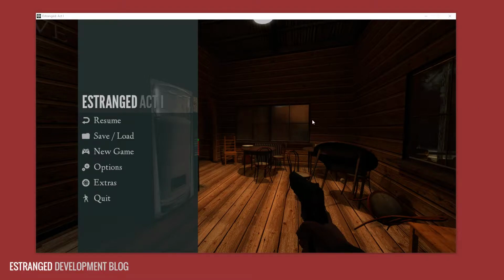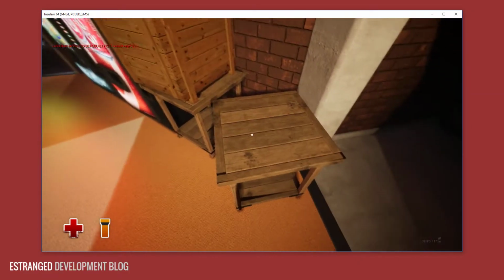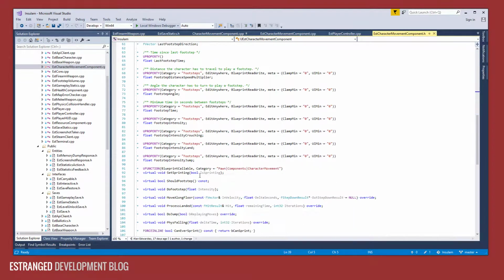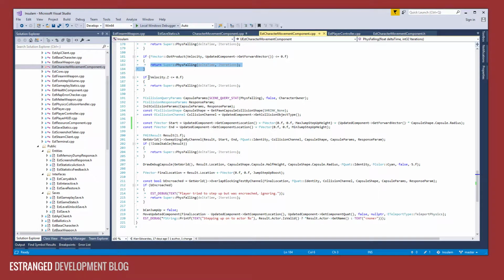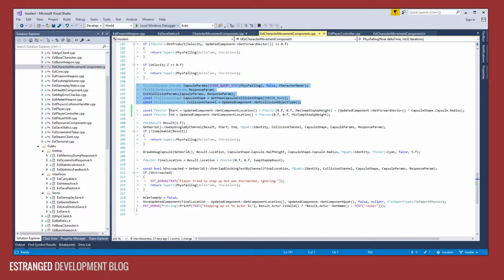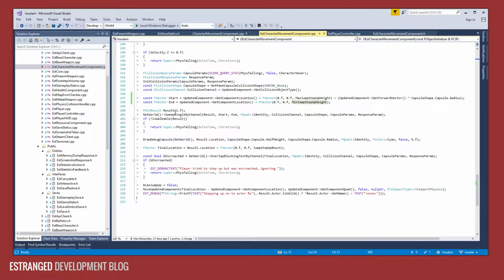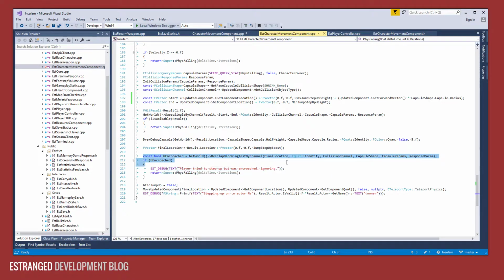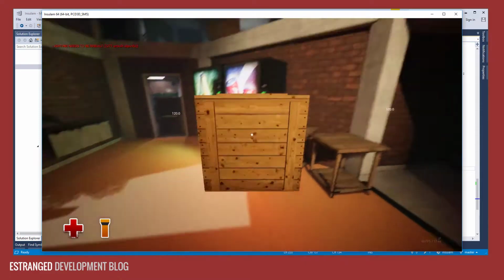Estranged Dev Blog #21: Jump Up Movement Mechanic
A look at the jump-up movement mechanic in Source Engine, implemented in Unreal Engine 4.